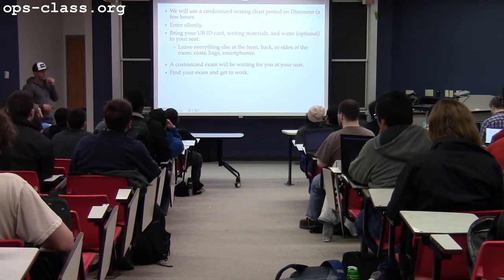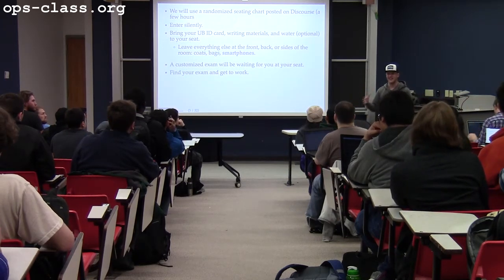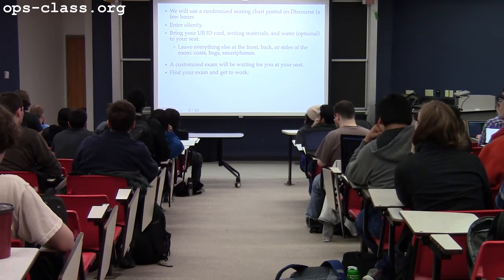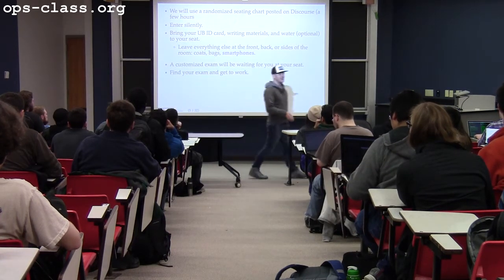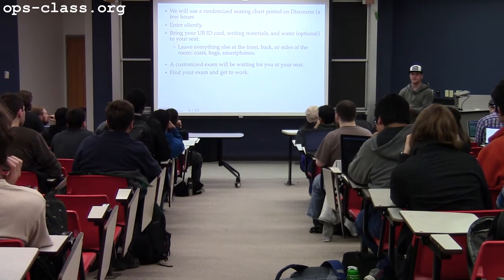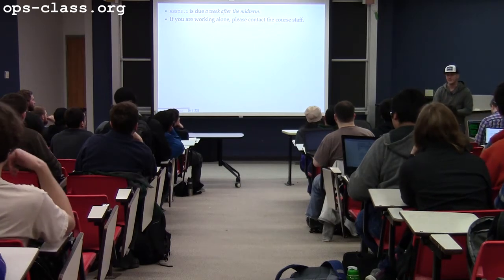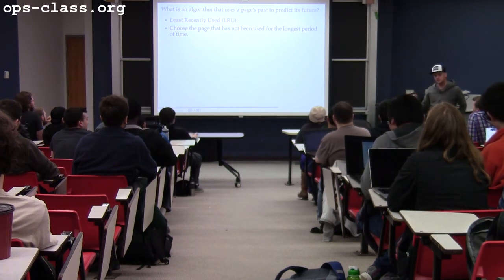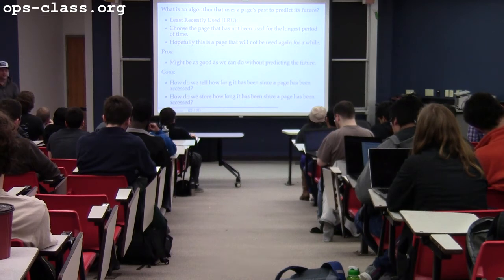29 Mar 2017: Page Replacement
Discussion of page replacement policies.